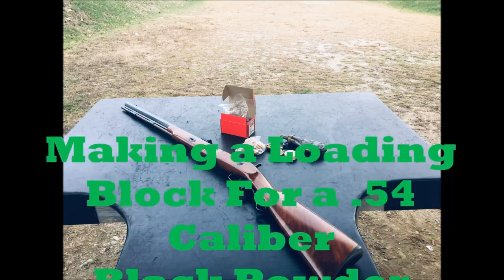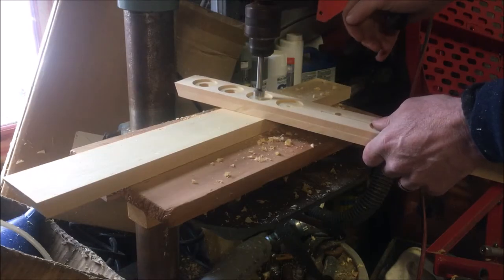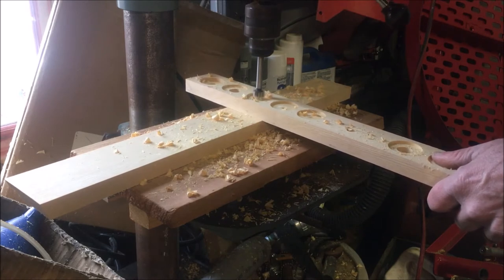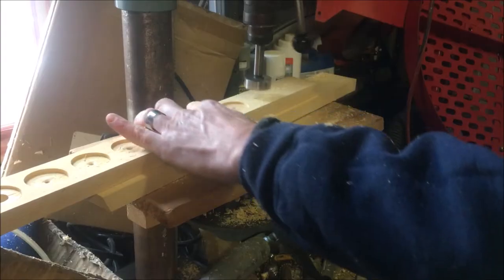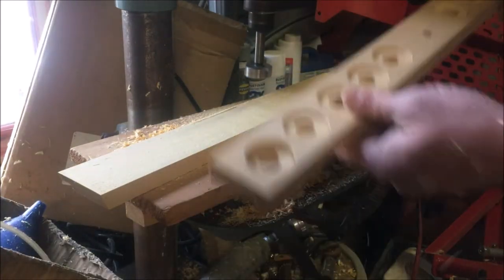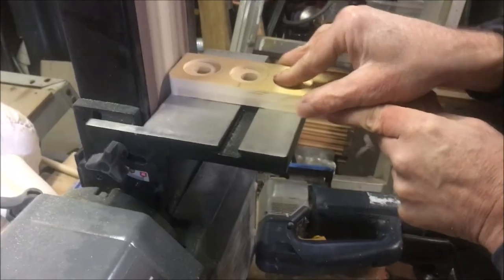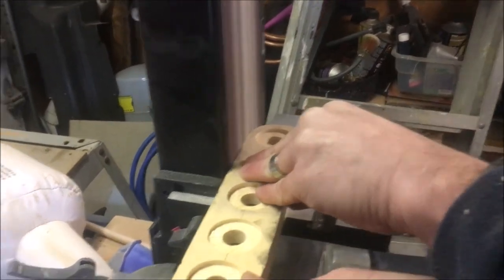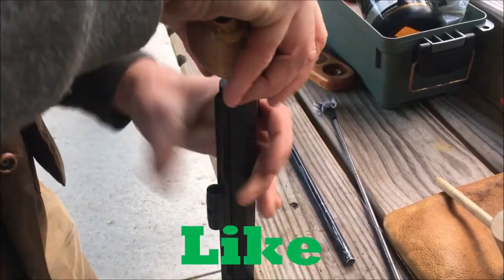Making a Loading Block For a .54 Caliber Black Powder Muzzle Loader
Nimrod makes some loading blocks for frogs 54 caliber black powder muzzle loader.